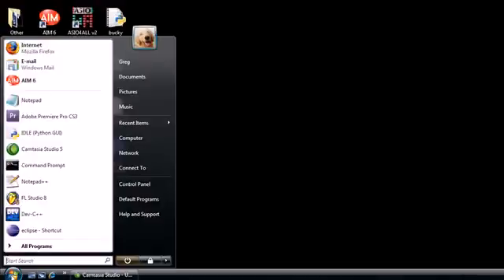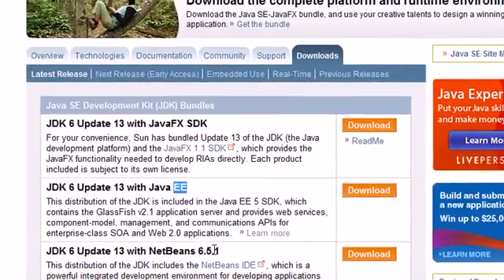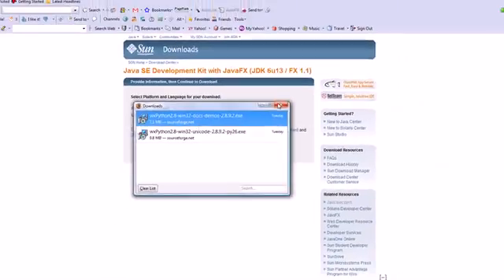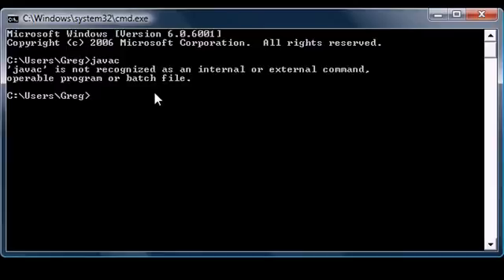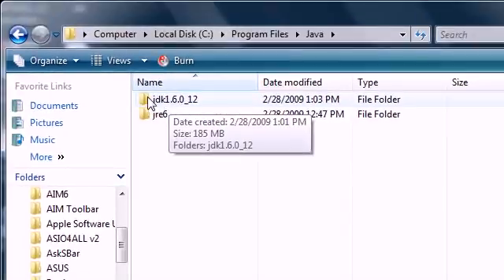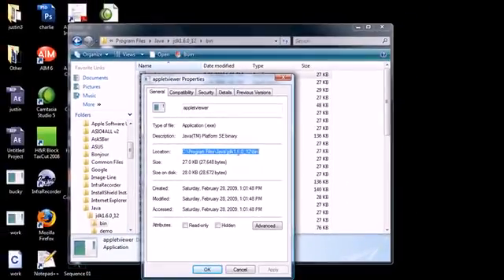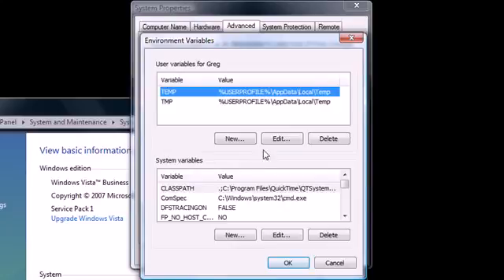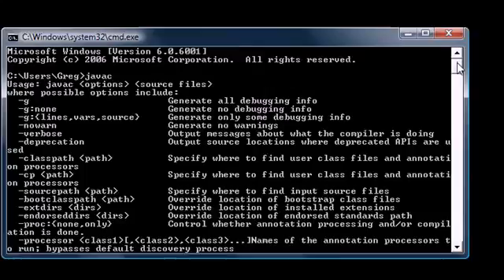Java Programming Tutorial 1 Installing the JDK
java programming language bucky